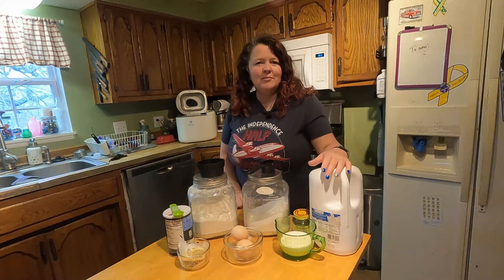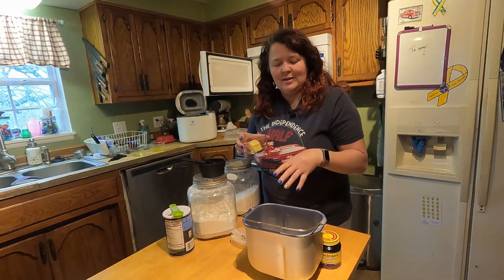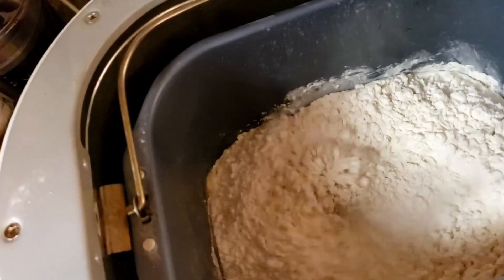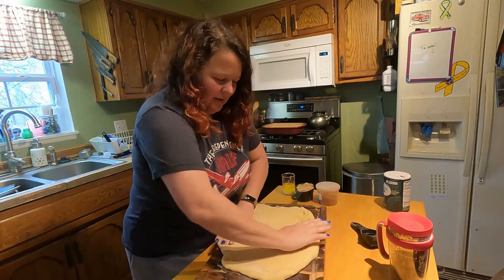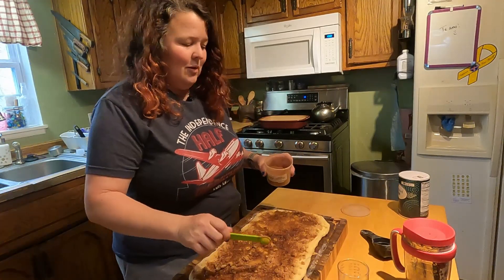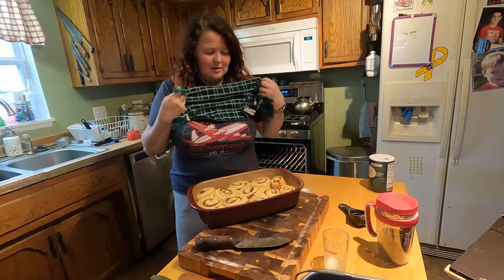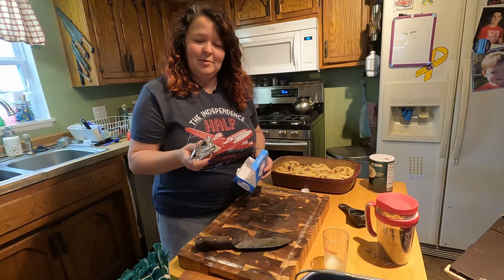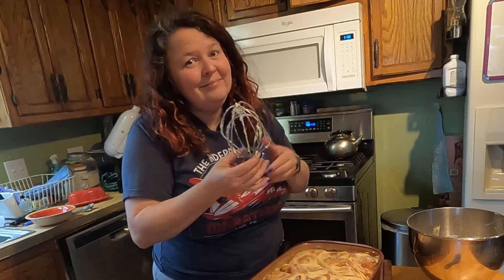Deb's Best Homemade Cinnamon Rolls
You can't go wrong with homemade cinnamon rolls.. they take some time - but most of it is hands off... they are not too hard

We are a brand new YouTube channel documenting our journey to become more self-sufficient.